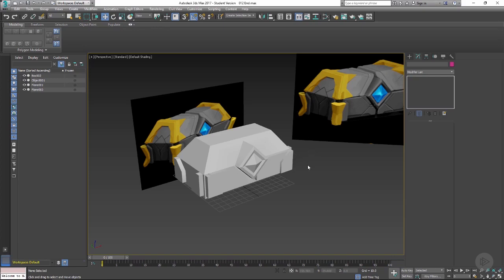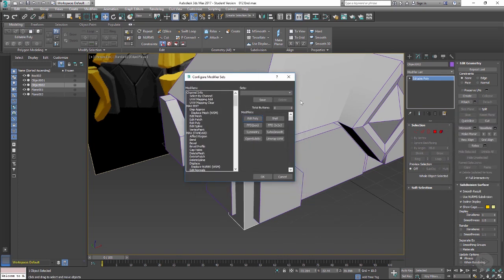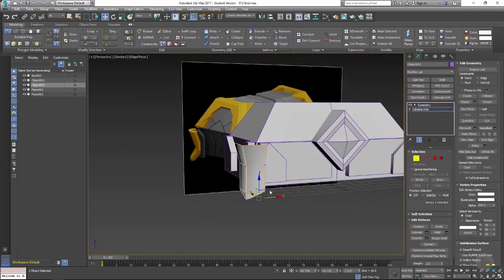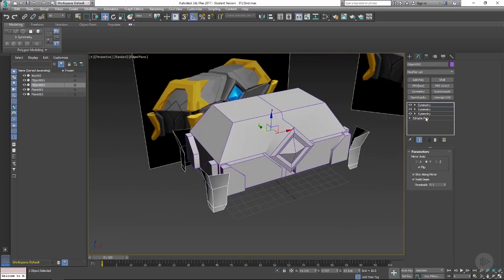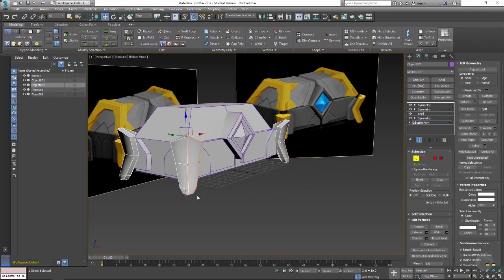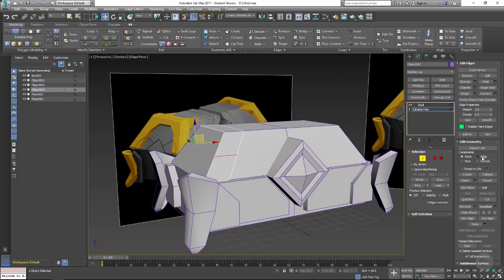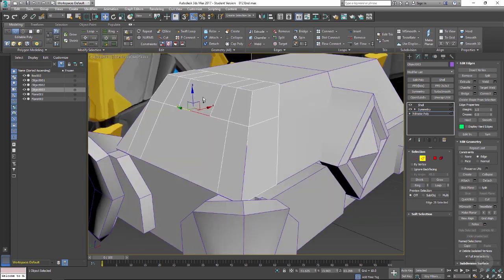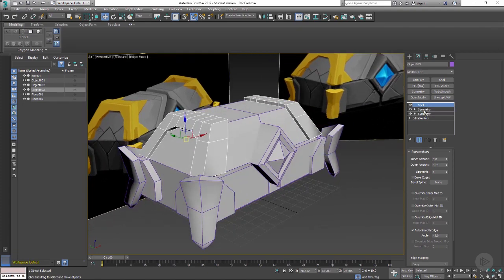Game Prop Modeling Fundamentals 4